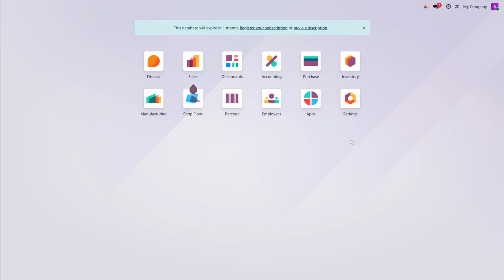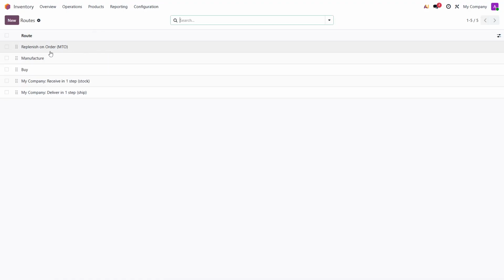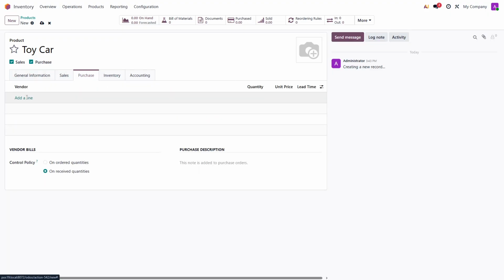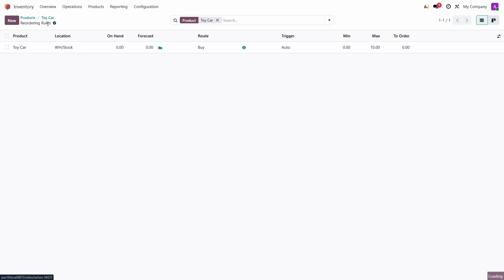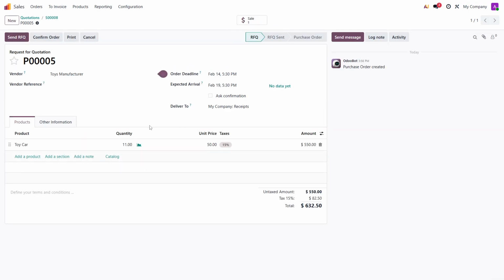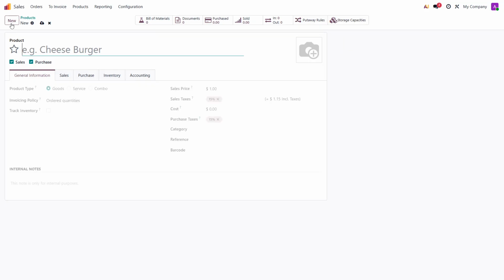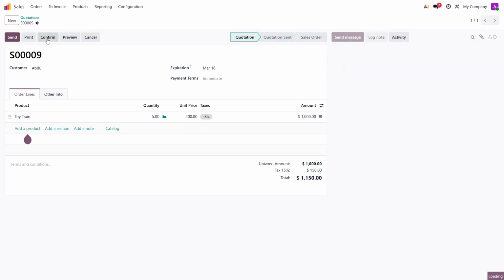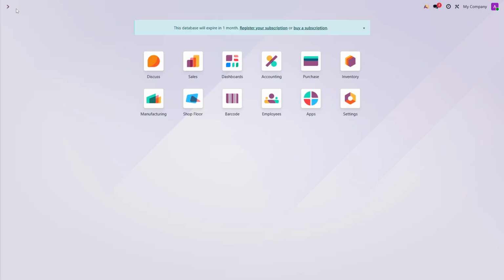How to Create Automatic Purchase Orders in Odoo 19 (Buy Route, Reordering Rules & MTO)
In this tutorial, you will learn how to automatically create Purchase Orders in Odoo 19 using different procurement methods.

We will configure:

✔ Buy Route in Odoo 19
✔ Reordering Rules (Minimum Stock Rule)
✔ Make To Order (MTO) Route
✔ Complete Inventory Automation Setup
✔ Real Business Scenario Demonstration

This step-by-step guide shows how Odoo automatically generates a Purchase Order:

• When stock reaches minimum quantity
• When a Sales Order is confirmed (MTO flow)
• When Buy route is enabled

This video is ideal for:

• ERP Implementers
• Business Owners
• Inventory & Warehouse Managers
• Beginners learning Odoo 19